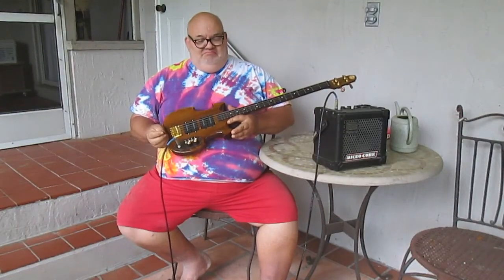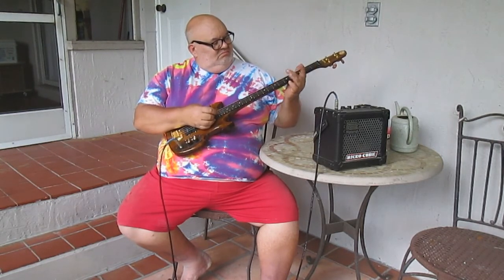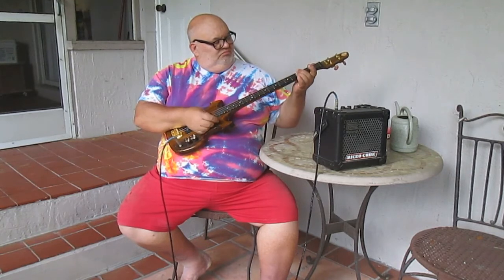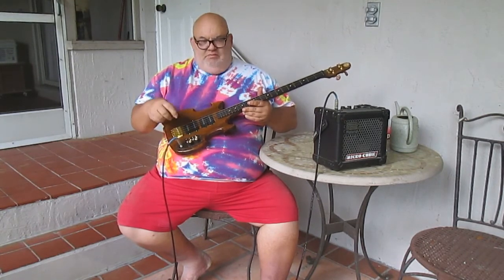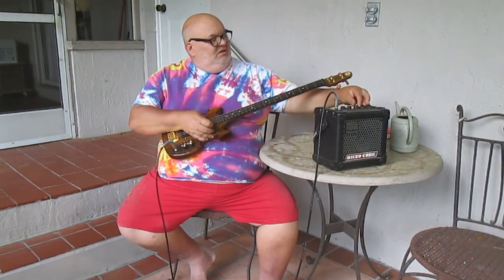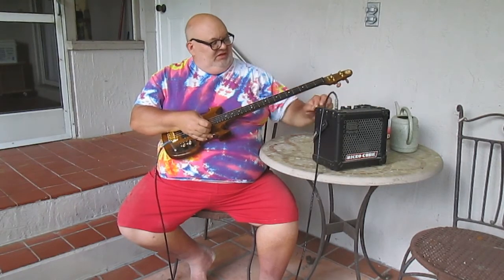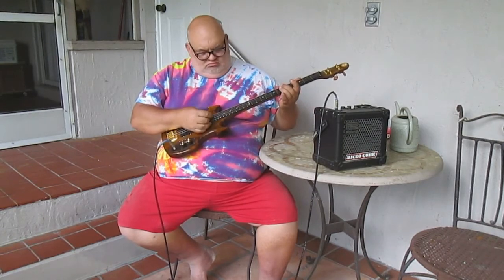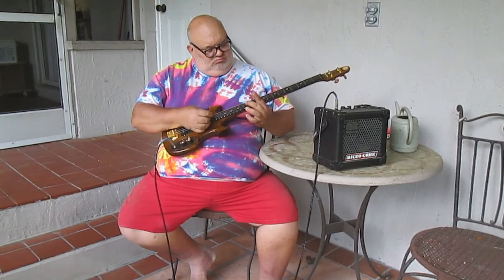The Quad 4 Gitfiddle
4 string, 4 pickup Green Swamp Gitfiddle.